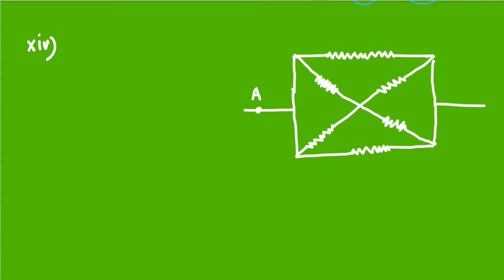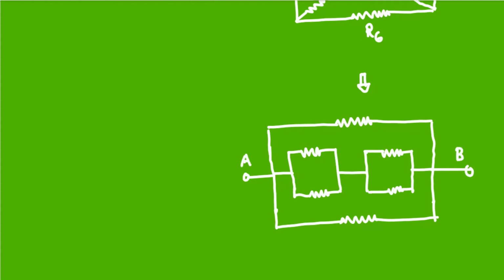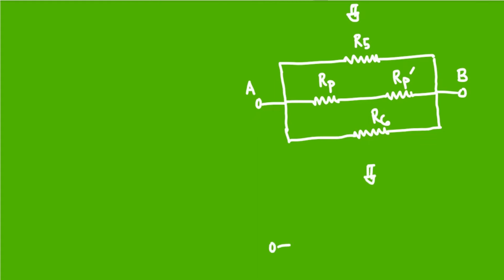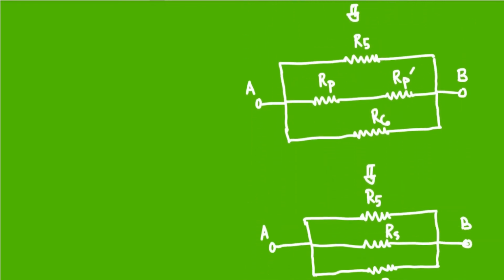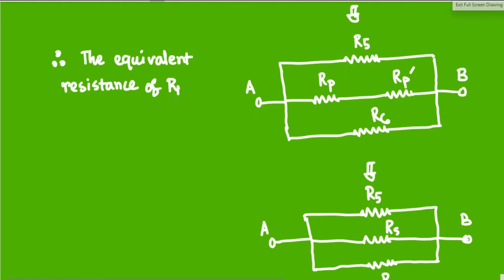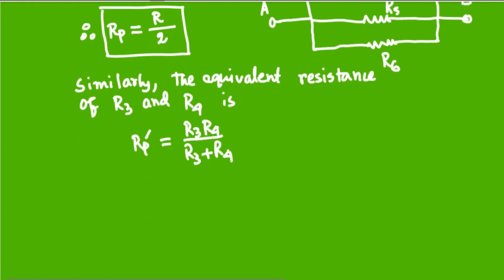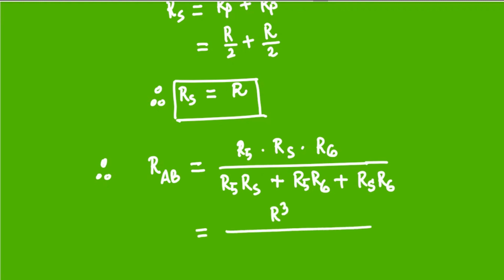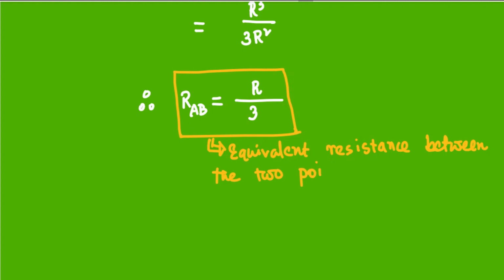Equivalent Resistance of Six Resistances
Current Electricity 01 : Equivalent Resistance of a circuit containing six resistances ; The Circuit diagram is simplified ; Class 12 Physics